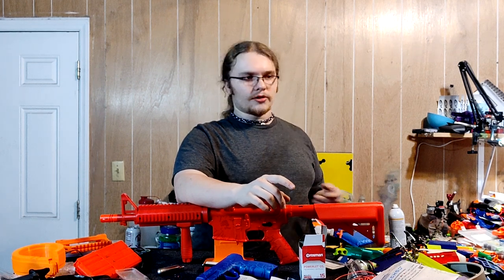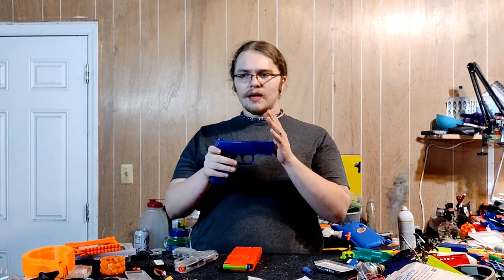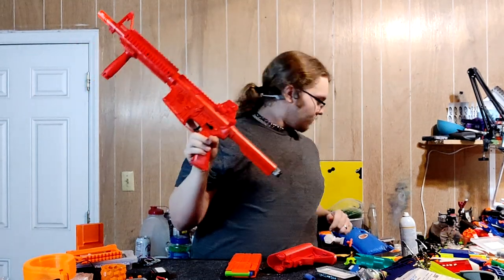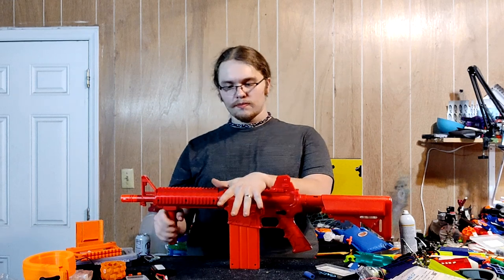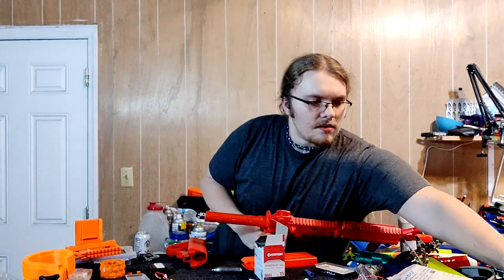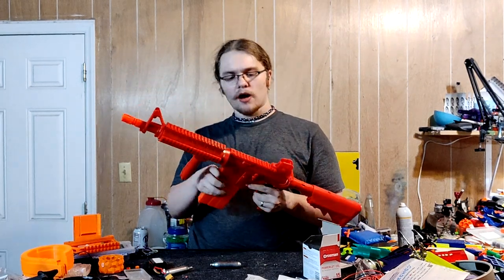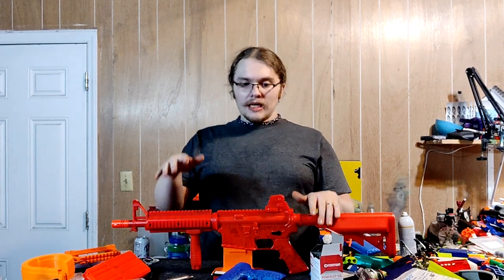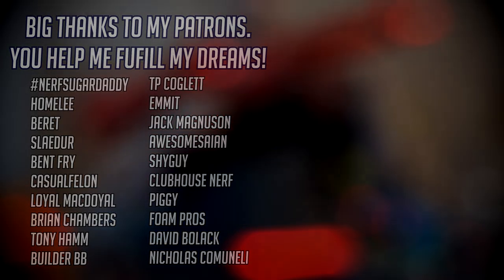Let's Ramble About the REKT Blasters by UMAREX!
I do apologize for the bad audio and camera quality. I'm working on those as we speak!

The REKT site!

DSC!

FWI Discord!